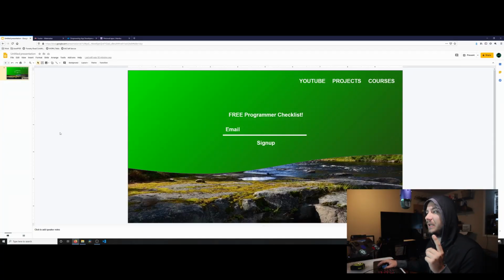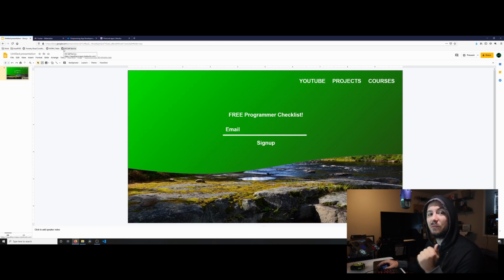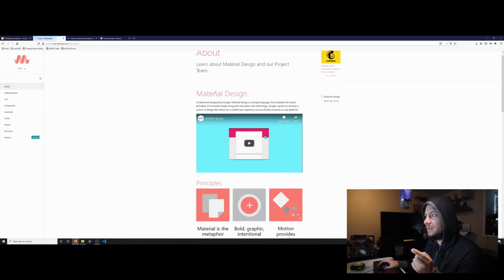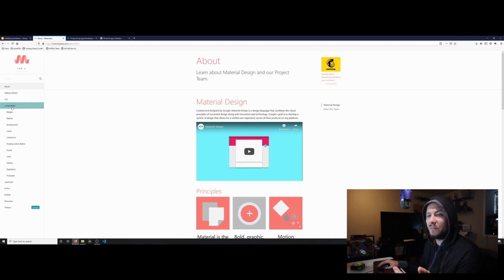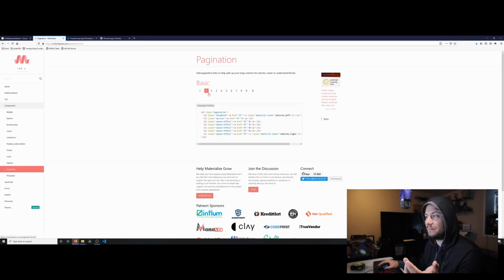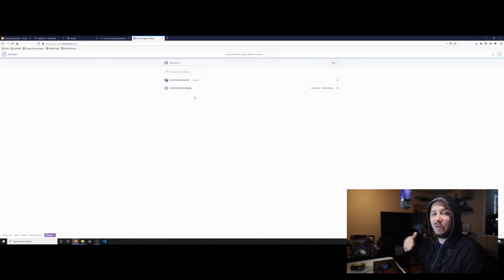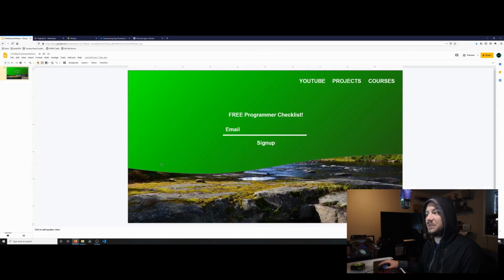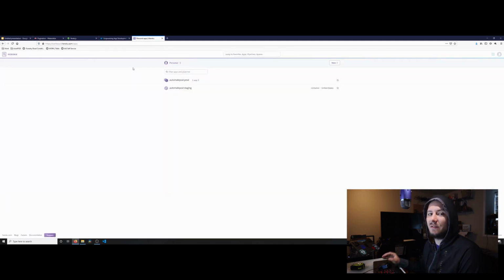Make A Heroku NodeJS Website With Docker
Hello, in this series I'm going to go over how to make a Heroku NodeJS website with Docker. I'll hold your hand along the way as we link your domain name registrar to Heroku and do automatic deployments when we merge to a branch.

Best of all we're going to use Google's Materialize CSS Framework to make our site look nice! But before we put our stuff on Heroku, we're going to use Docker to containerize our site.

Timestamps:
Intro: 0:00
Overview: 0:39
Materialize CSS Framework: 4:16
NodeJS: 5:16
Docker: 5:42
Heroku: 6:12

Outro: 9:08

Setup:
Corsair K70 Keyboard ➡️
Logitech g600 Mouse ➡️
Acer 49" Super-UltraWide Monitor ➡️
Canon EOS M6 Mark II ➡️